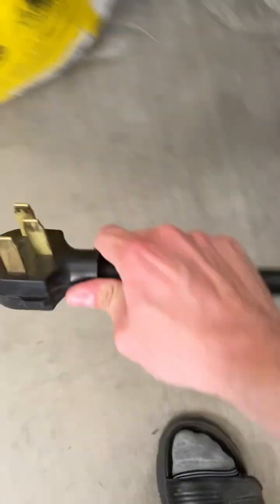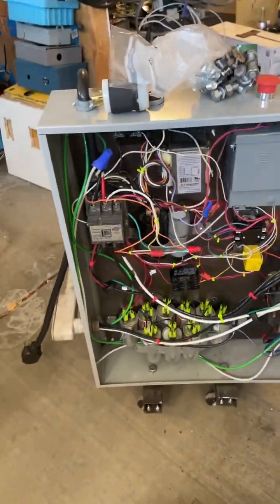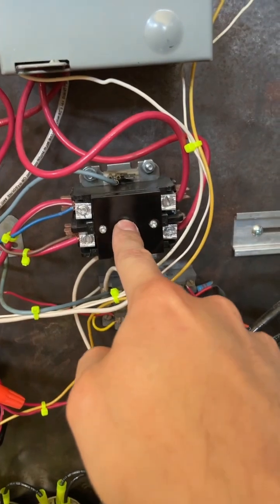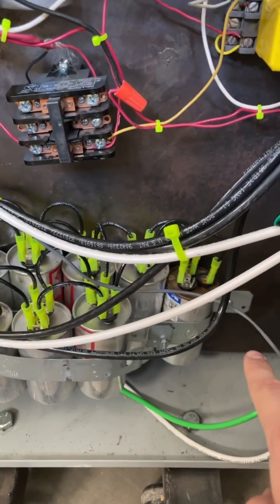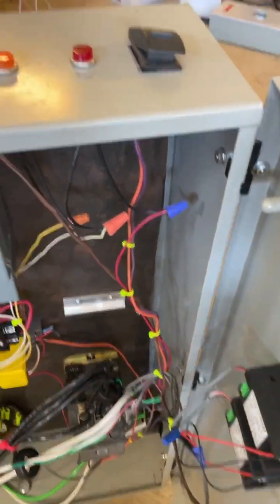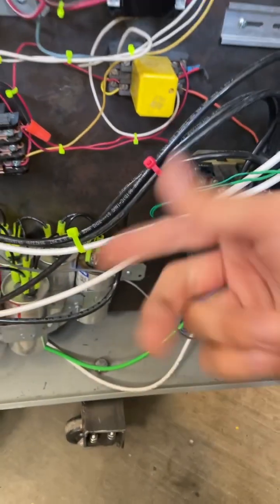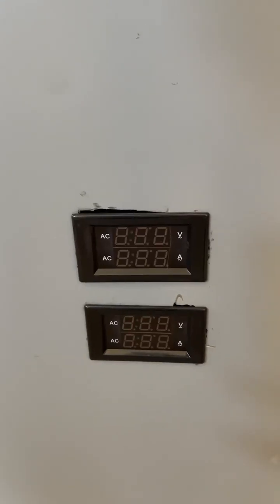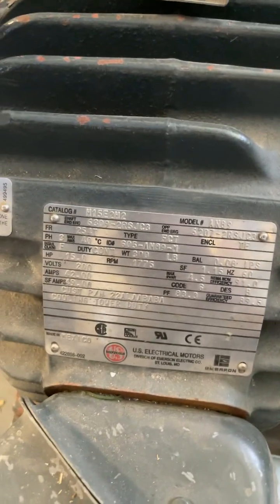What’s Inside My 15 HP Phase Converter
I will make and post the circuit for this soon!